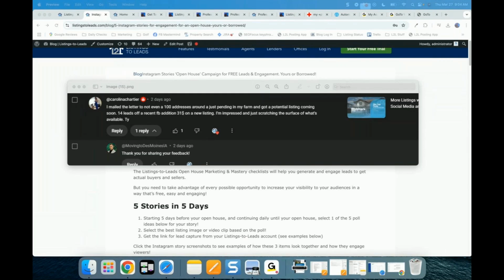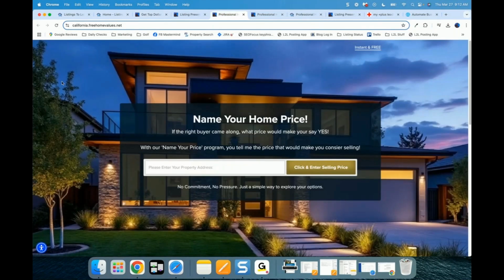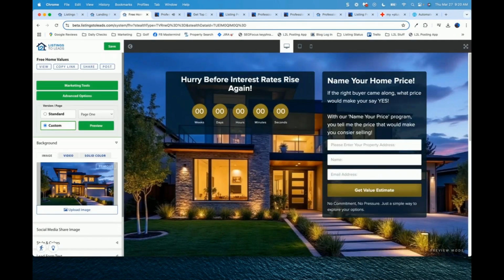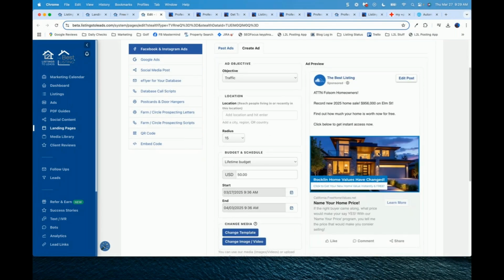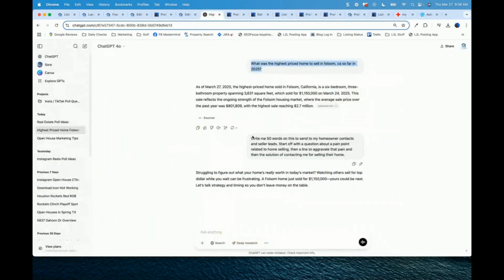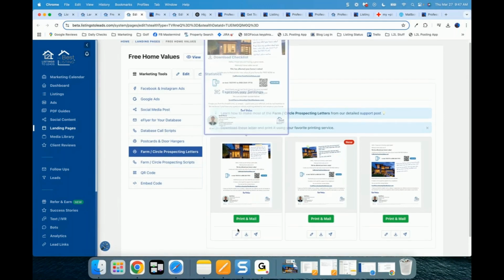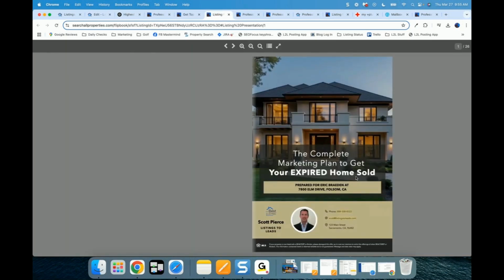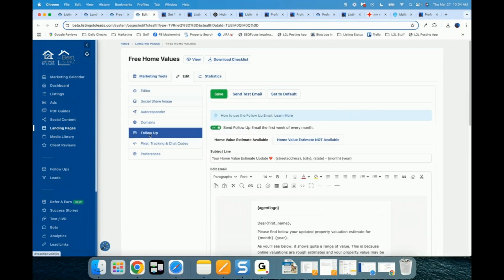100+ Home Marketing Plan & New Construction (Mar 27th)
Join Scott Pierce in this comprehensive session as he walks you through leveraging a marketing calendar specifically for home value estimates.

Gain insights on using tools like 'What is Your Home Worth?' landing pages to engage seller leads and strategies on targeting expired listings. Learn the effectiveness of campaigns through platforms like Facebook, Instagram, and more. Additionally, discover the power of Instagram stories, open house listings, email marketing, and dynamic QR codes in real estate marketing. Perfect for realtors looking to enhance their lead generation and listing strategies, this video offers practical steps and tools to increase engagement and boost your real estate business.

00:00 Welcome and Introduction
00:09 Marketing Calendar Overview
00:37 Nearby Homeowner Letter Success
01:22 Instagram Stories for Real Estate
02:37 Daily Posting Strategy
06:33 Email Campaigns and Database Management
08:36 Creating Custom Landing Pages
12:38 Editing and Customizing Landing Pages
21:57 Facebook and Instagram Ads
28:13 Google Ads and Social Media Posting
30:07 Introducing the E-Flyer Tool
30:36 Customizing Your CRM Email
31:43 Using ChatGPT for Content
34:19 Effective Email Strategies
36:06 Postcard Campaigns and QR Codes
38:39 Creating Dynamic Postcards
42:06 Expired Listings Campaign
45:44 Utilizing Video Marketing
55:24 Final Tips and Conclusion